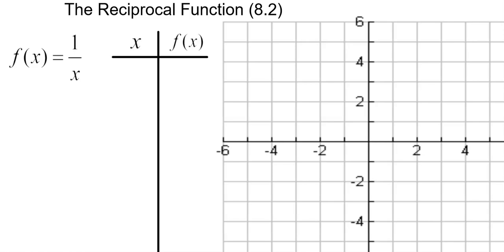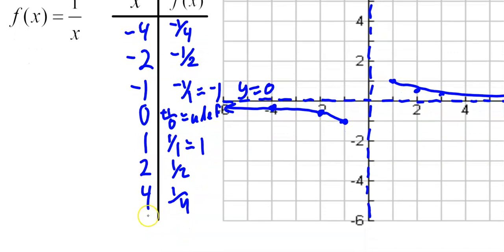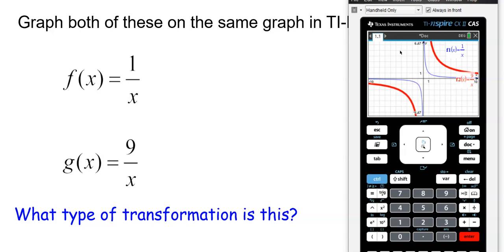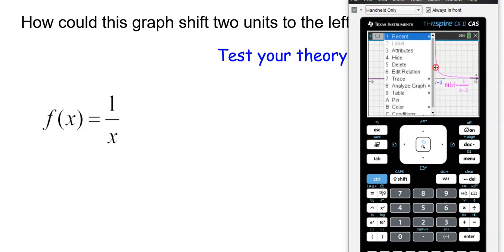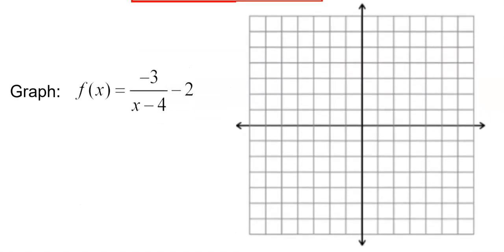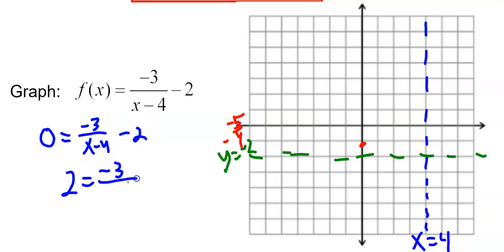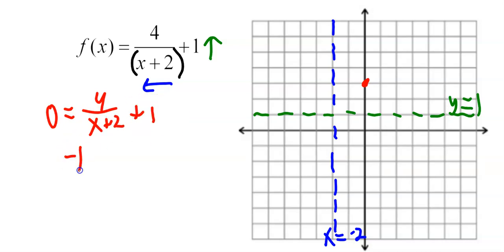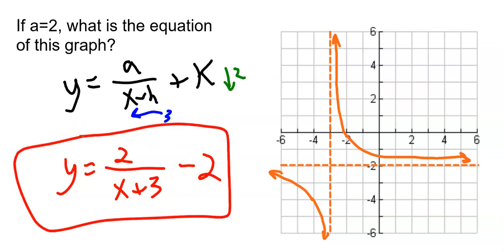Reciprocal Function 8 2